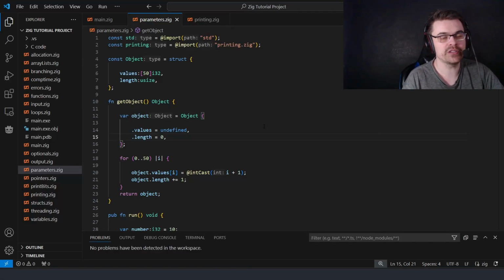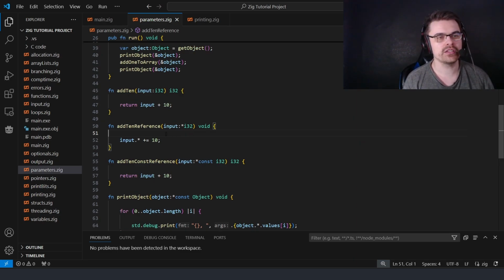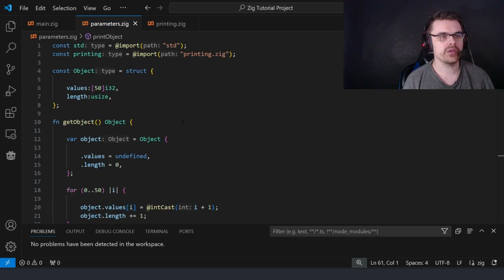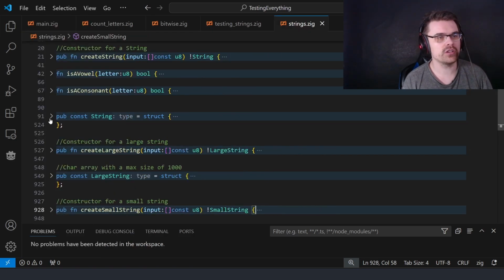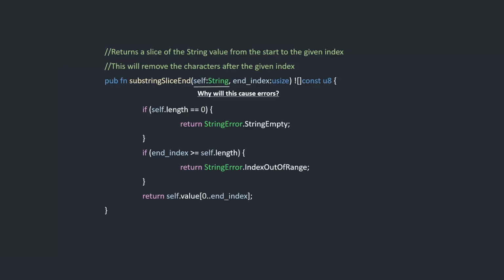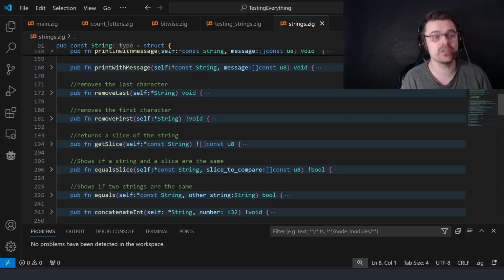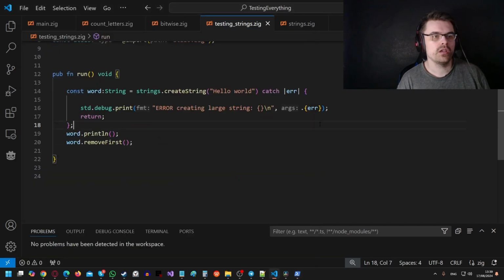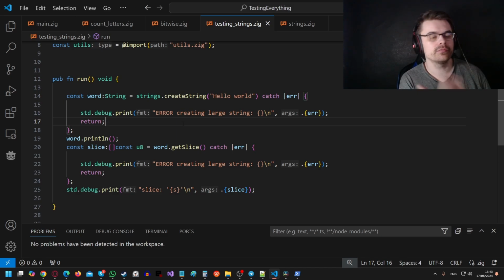Beginner's Guide to Zig Part 22 - Passing by value and reference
When you should pass by reference or by value in zig

Timestamps:
0:00 Intro
0:06 Passing an integer by ref or value
2:12 Passing a struct by ref or value
4:51 String example, how this can cause errors
6:21 Error example
6:40 Try to work out the error
9:33 Passing const or var variables by reference